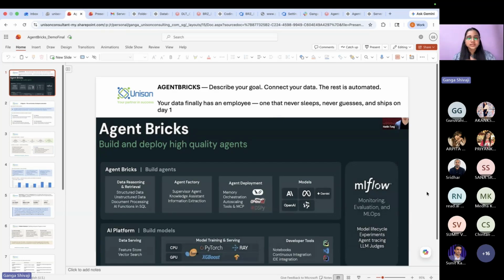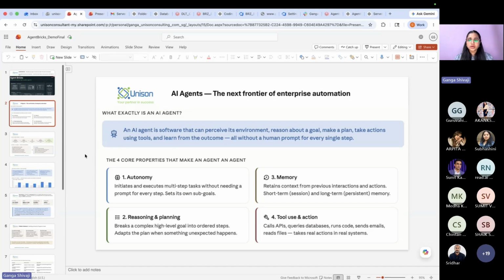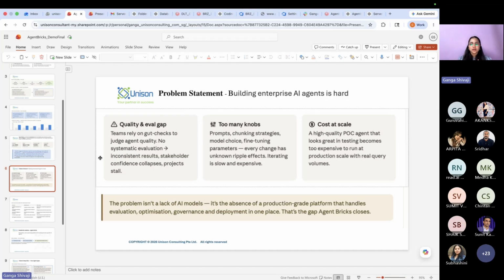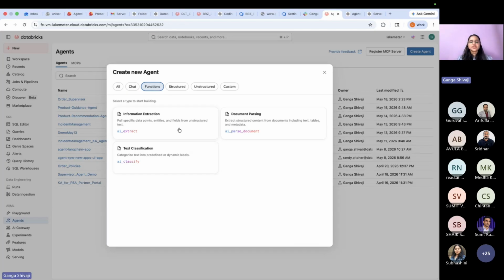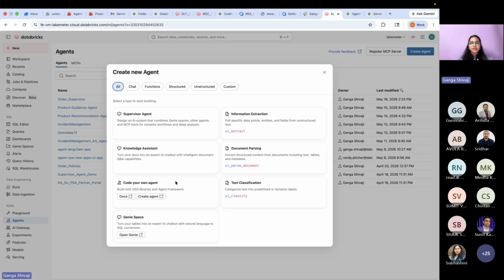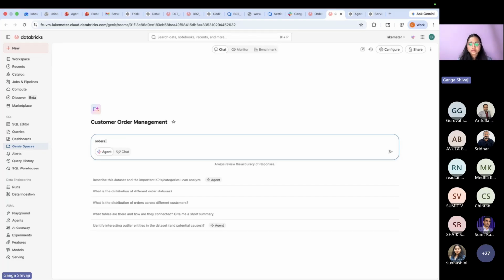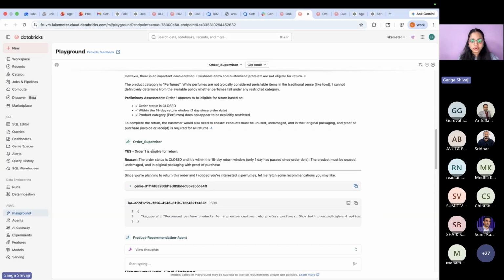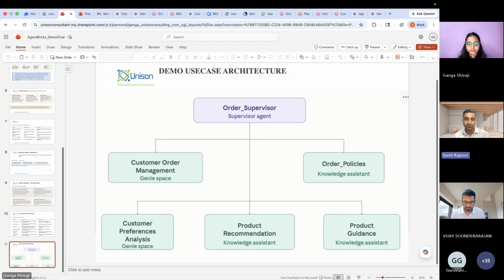Build AI Agents Faster with Databricks Agent Bricks | DataSpark Tuesdays | Session 3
🚀 Welcome to DataSpark Session 3!

In this session, we explore Databricks Agent Bricks (AgentBricks)—an automated platform that simplifies building domain-specific AI agents powered by your enterprise data.

Whether you're a data engineer, AI practitioner, solution architect, or technology leader, this session demonstrates how Agent Bricks accelerates AI development while reducing complexity.

What you'll learn:

✅ What is Agent Bricks?
✅ Why building enterprise AI agents is challenging
✅ How Databricks Agent Bricks addresses these challenges
✅ The four types of AI agents and their capabilities
✅ Key differentiating features of Agent Bricks
✅ Demo use case and solution architecture
✅ Best practices for enterprise AI automation

Agent Bricks enables organizations to build reliable, scalable, and data-aware AI agents with minimal infrastructure setup—helping teams move from concept to production faster.